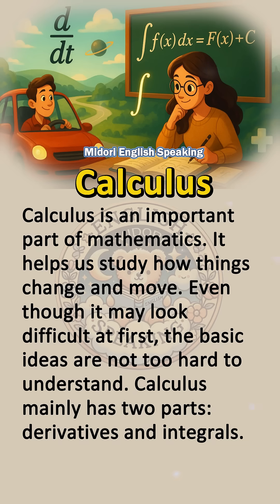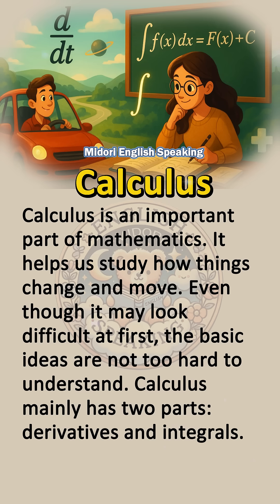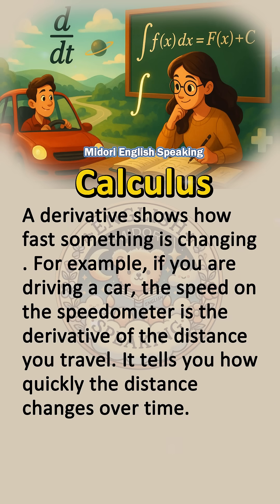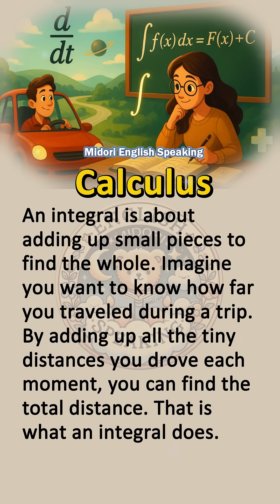🎧 Calculus shorts english englishlearning englishmerl englishgrammar education mathematics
Calculus
Calculus is an important part of mathematics. It helps us study how things change and move. Even though it may look difficult at first, the basic ideas are not too hard to understand. Calculus mainly has two parts: derivatives and integrals.
A derivative shows how fast something is changing. For example, if you are driving a car, the speed on the speedometer is the derivative of the distance you travel. It tells you how quickly the distance changes over time.
An integral is about adding up small pieces to find the whole. Imagine you want to know how far you traveled during a trip. By adding up all the tiny distances you drove each moment, you can find the total distance. That is what an integral does.
Calculus is very useful in real life. It is used in science, engineering, economics, and even medicine. It helps people design bridges, study the planets, or understand how diseases spread.
In short, calculus is a powerful tool that explains the world around us.